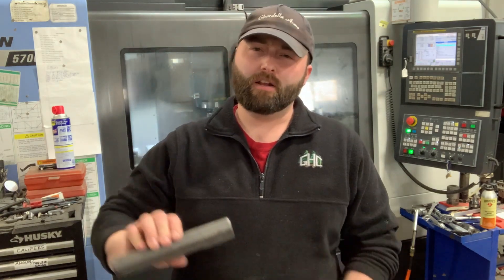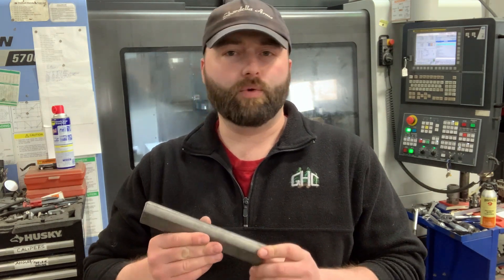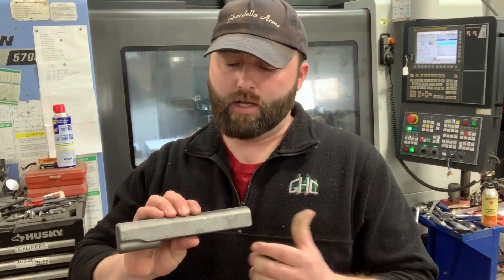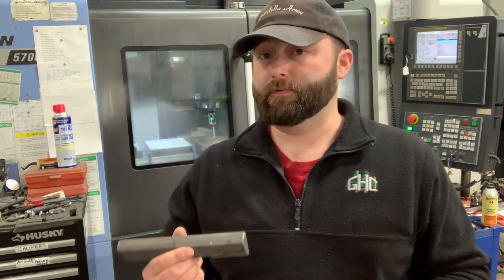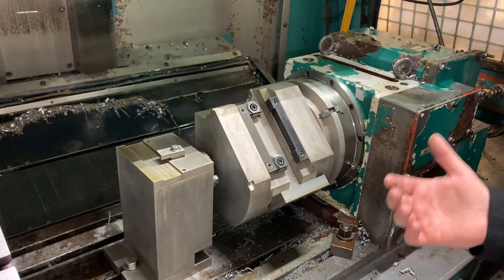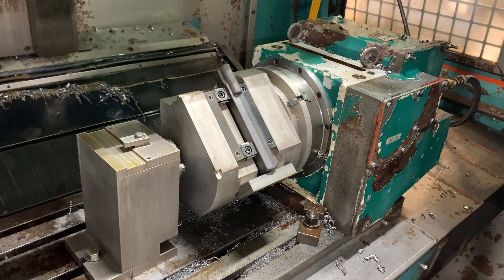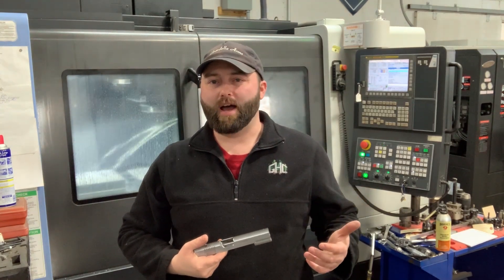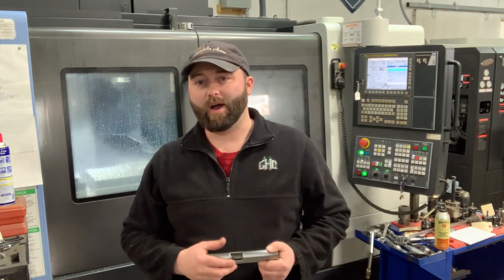Custom 1911: Forged Slide Machining at Sbardella Arms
Sbardella Arms builds high quality custom 1911's in the USA!  In this video we discuss slide machining.